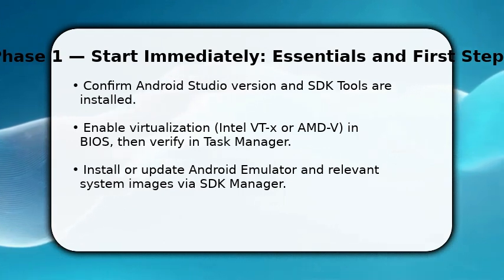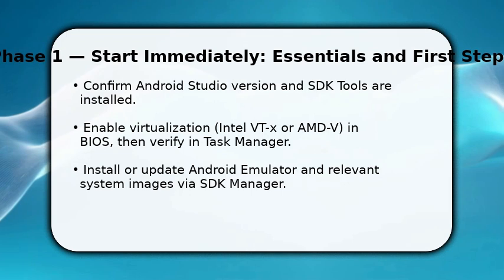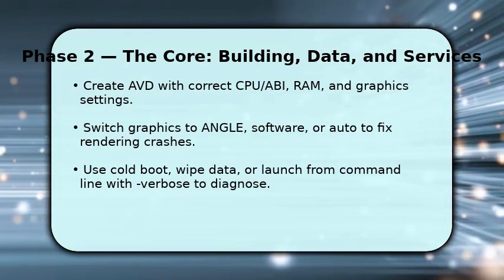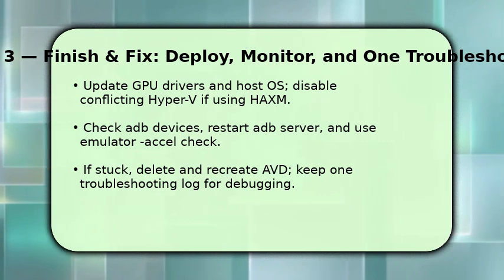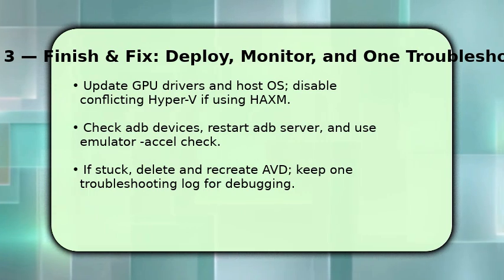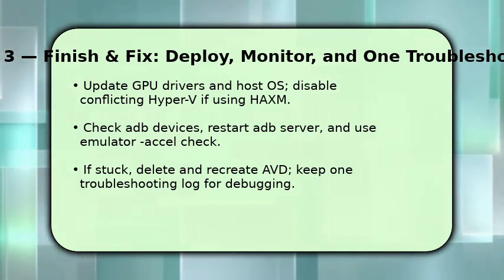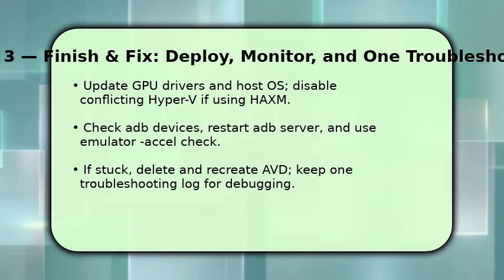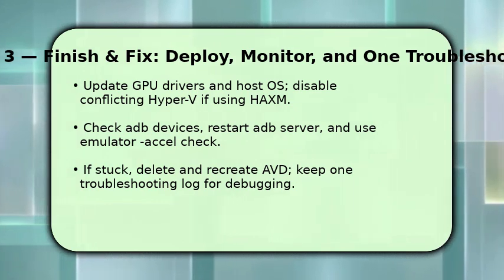How to Fix Android Studio Emulator Is Not Working (updated)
How to Fix Android Studio Emulator Is Not Working (updated) | 🔒 Surfshark VPN Deal — Stay private and secure. $1.99/mo + 3 Months Free ▸

Learn how to troubleshoot and fix common issues when Android Studio' extraneous emulator fails. This guide provides step-by-step solutions for problems like unresponsive emulators, incorrect settings, or outdated software versions.

Android Studio, Emulator Troubleshooting, Fix Emulator Issues, Extraneous Android Studio Error, Unresponsive Virtual Device Fix, Update Android SDK Tools, Correct emulator Settings, Outdated Software Version Problem, Troubleshoot Extraordinary Android Issue